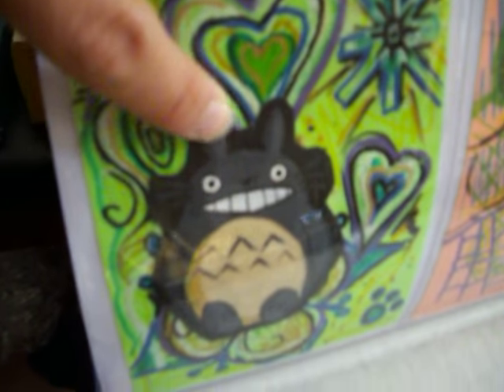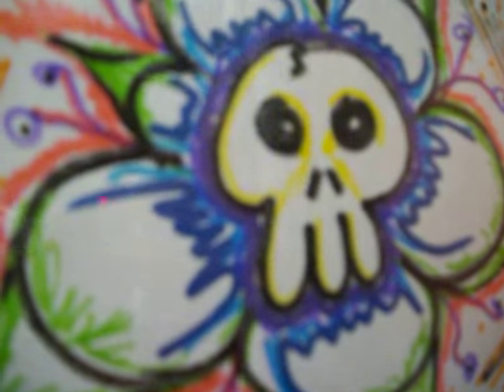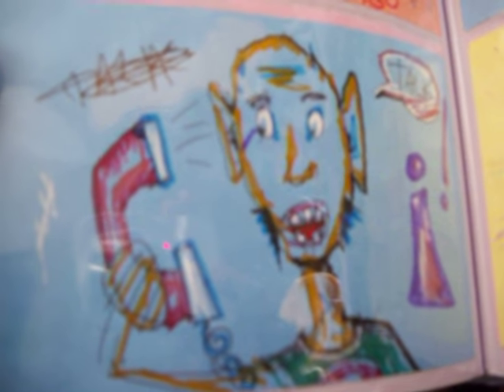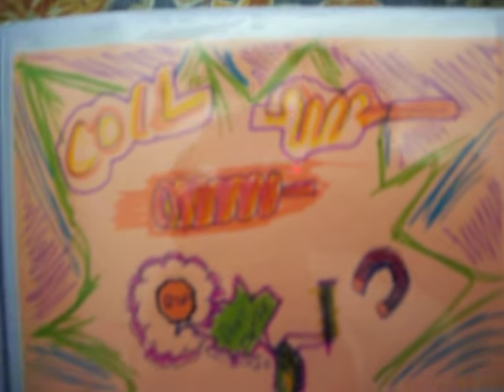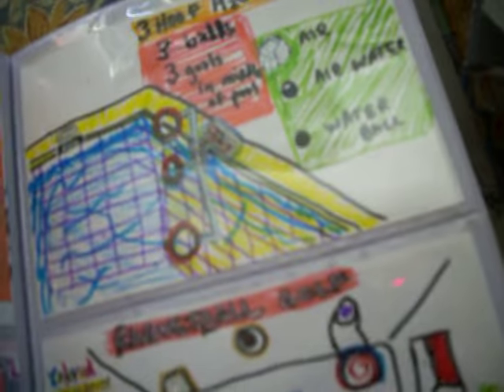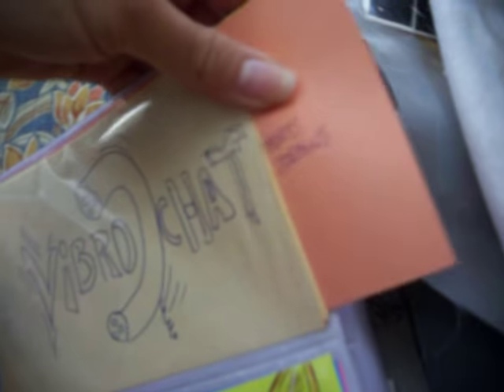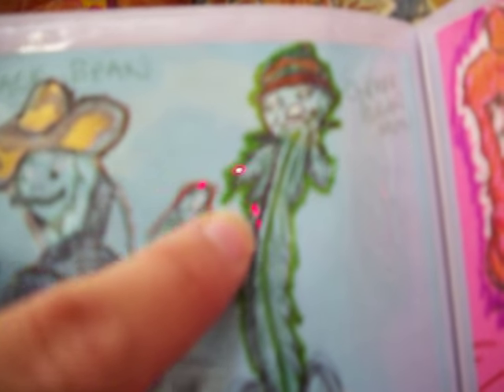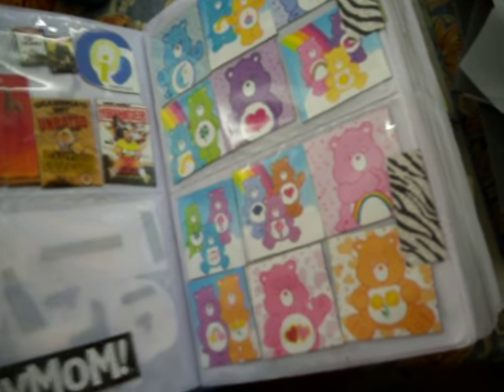How we played Scrabble and made Words into to ART -RAMA activity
RAMA is an Acronym For Robotics Arts Music and Animation
I encourage you to add video responses and likes and shares if you want to help out. I know I can do better at video editing but I really havent had a chance to install Imagination Studio on my PC and I forgot my password.  So I came up with a better idea than password protection I called it and then I heard about yubikey I am excited to try it out and read my wired mag.